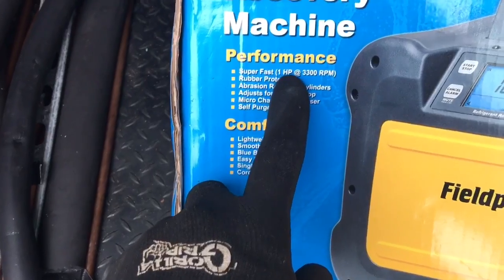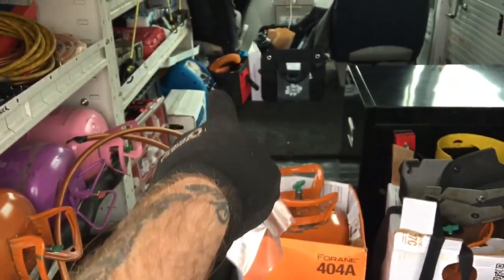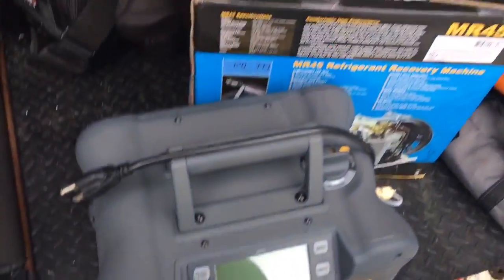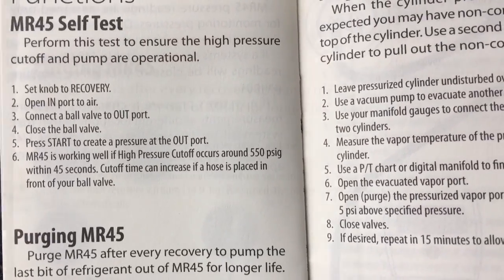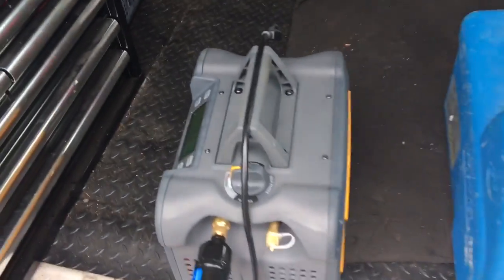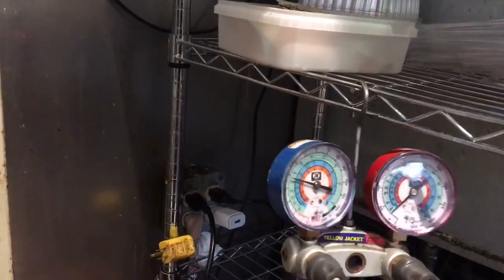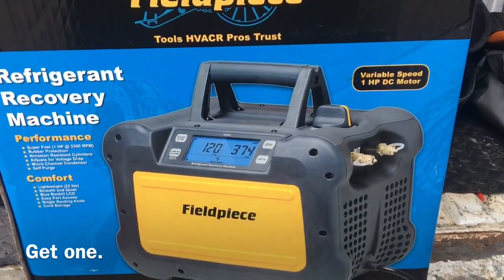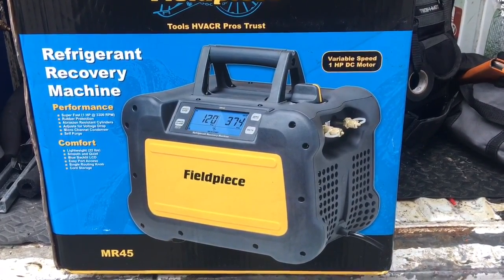Fieldpiece MR45 refrigerant recovery machine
Review and demo of the new fieldpiece MR45.

Get One!